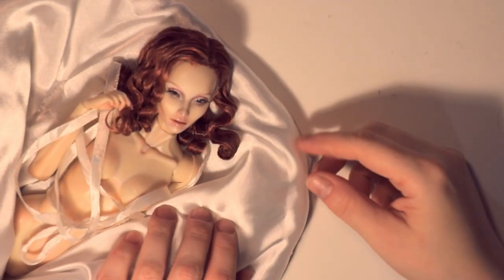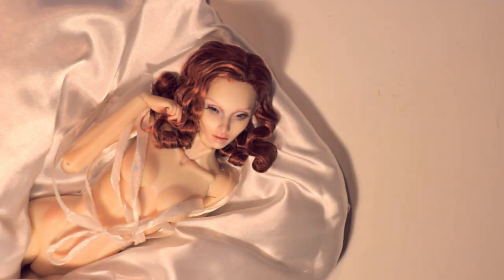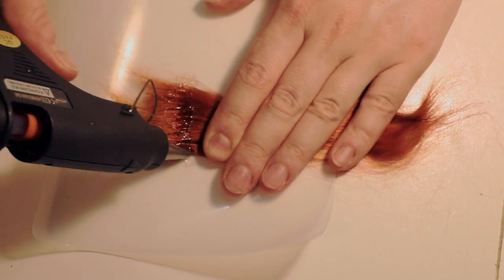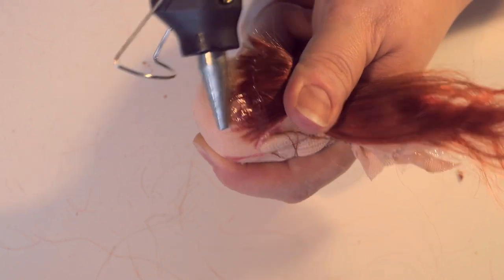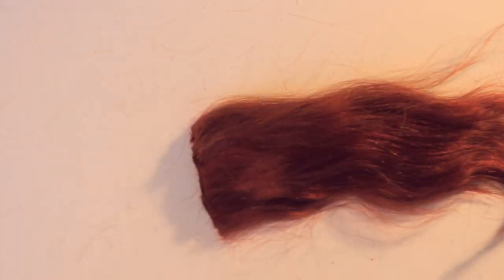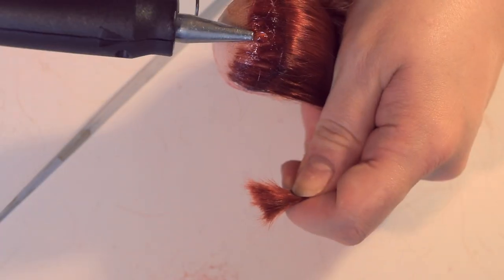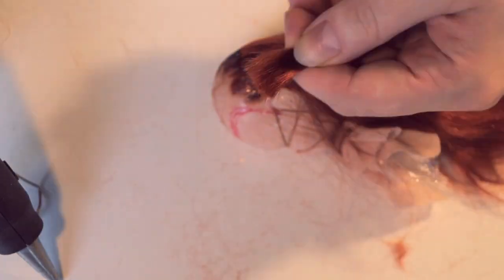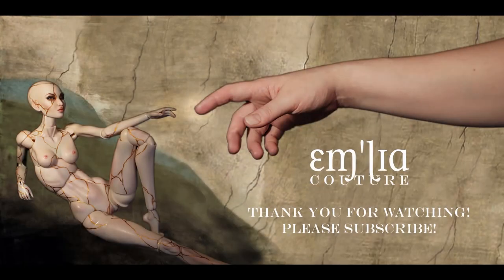Making Hard Cap Wigs - Part 2 - Basics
Welcome to the second part in the series about doll wig making using hot glue. This method of wig making creates waterproof, washable wigs and there are no smelly toxic glues involved.

I'm trying to make shorter videos more often, so I'm breaking this vast topic into a series. Sorry for ending this one a bit abruptly, the third part with how to make partings and natural hairline is soon to follow! Looking forward to your feedback!

To learn more about my art dolls or to order a doll wig (I can do any doll I have in my collection, so ask, or you can send me a head to model the wig on) visit my